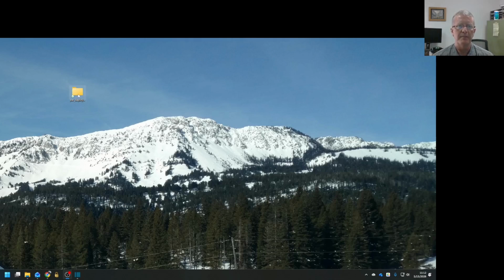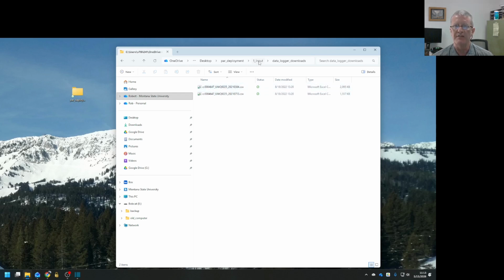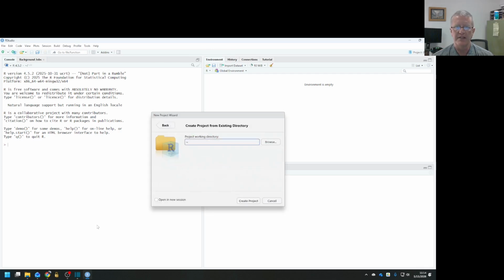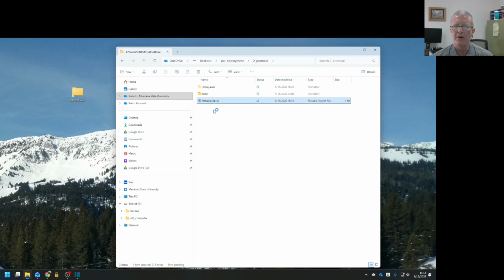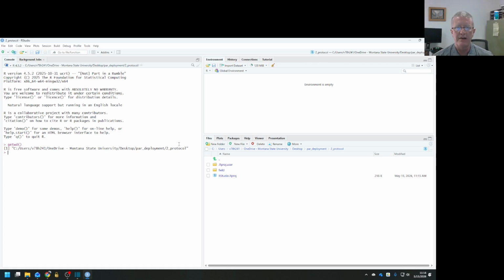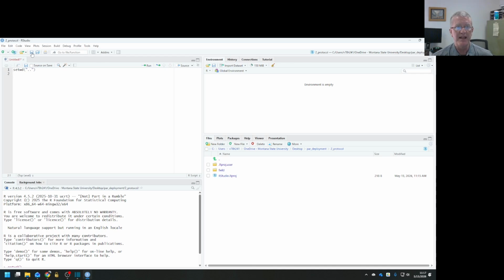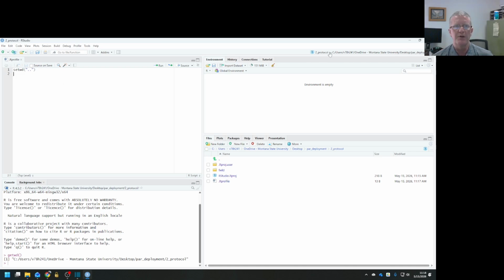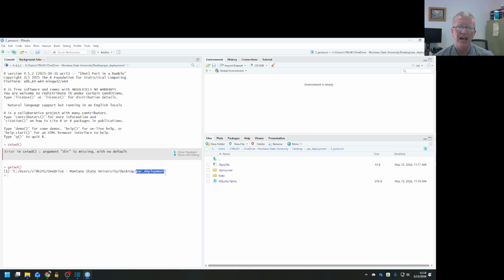Creating an RStudio project with a different working directory from the location of the project file